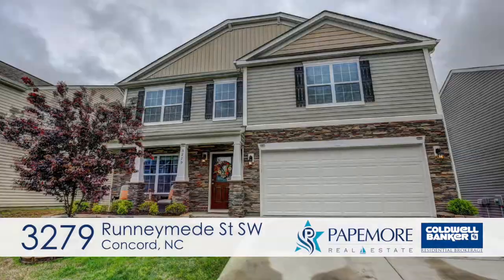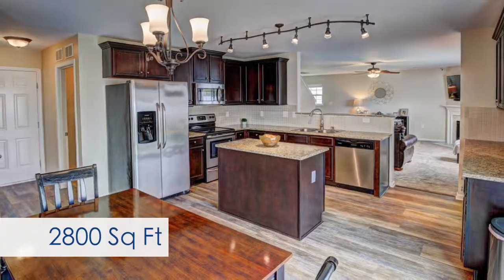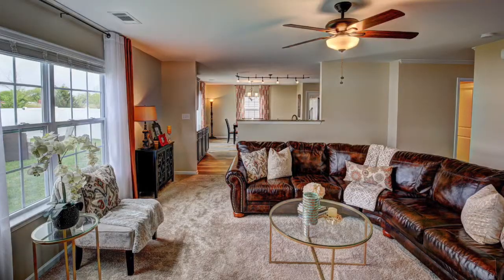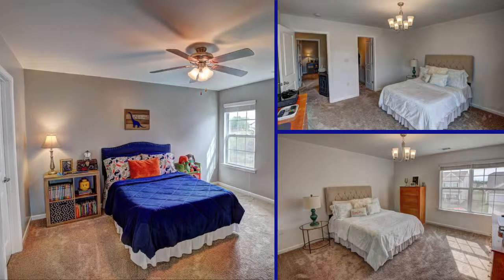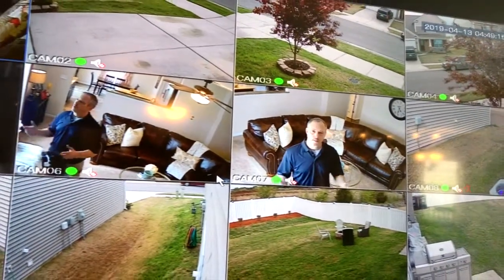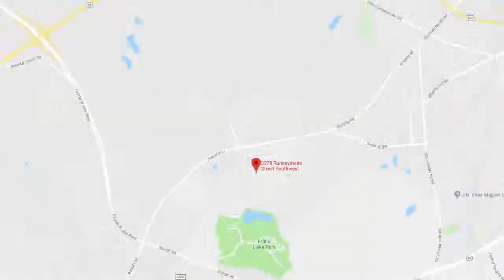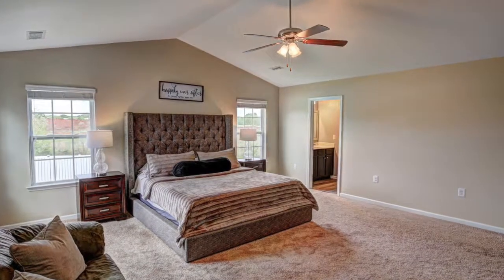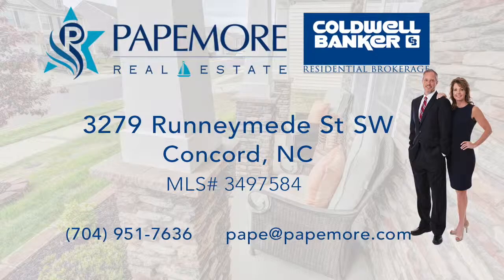3279 Runneymede Street SW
Looking for a well-built modern home with all the updates a builder typically doesn’t offer? If so, this 2017, DR Horton home in Hampden Village is just what you’ve been searching for! 3279 Runnymede Street Southwest is twenty-eight hundred square feet, has 4 bedrooms, 2 and a half baths, upgraded flooring throughout, a 2-car garage, fenced backyard with firepit, and still has eight years left on the 10 year home warranty. What really sets this home apart are the extra-large guest bedrooms and oversized closets…no guest or family member will be disappointed with the size of these rooms! Plus, for added peace of mind, there’s an installed 14-camera security system throughout the house!  3279 Runnymede Street Southwest looks brand new…feels brand new…and even smells brand new!  Hampden Village is located between Concord and Harrisburg and is convenient to schools, parks, restaurants, the Concord Mills area, Charlotte Motor Speedway and more!